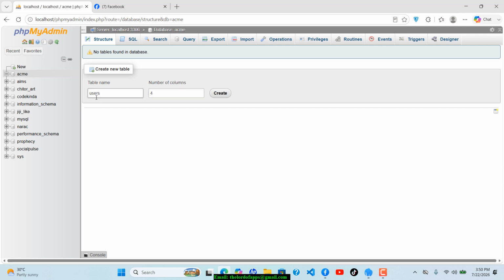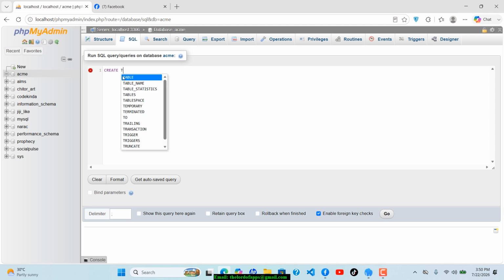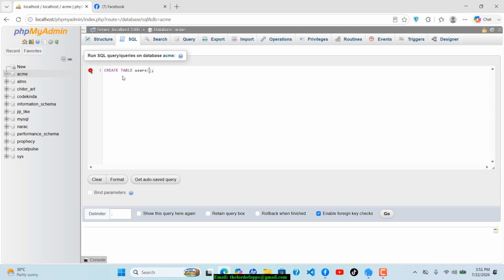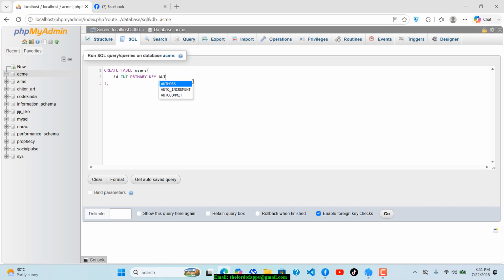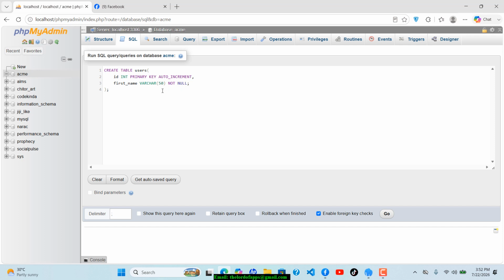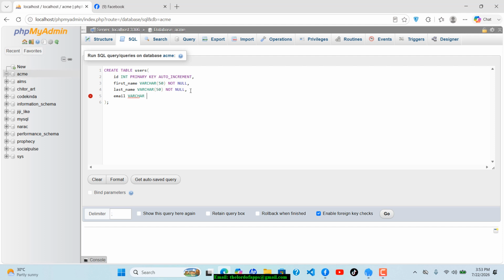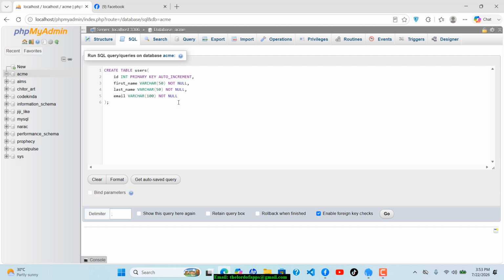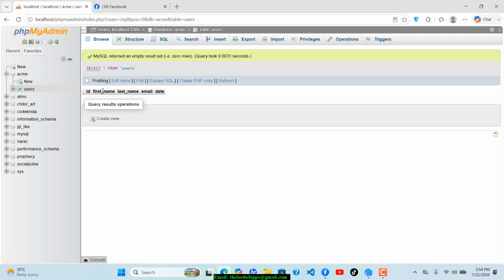Make a Table in SQL without AI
Learn how to create a table in MySQL using SQL step by step!

In this beginner-friendly SQL tutorial, you'll learn how to create database tables using the CREATE TABLE statement. We'll cover the essential SQL syntax, define columns, choose the right data types, and add constraints like PRIMARY KEY, AUTO_INCREMENT, NOT NULL, and UNIQUE.

If you're learning SQL, MySQL, database design, PHP, web development, or backend programming, this tutorial is a must-watch.

In this video you'll learn:

✅ What a database table is
✅ SQL CREATE TABLE syntax
✅ Choosing the right data types
✅ PRIMARY KEY and AUTO_INCREMENT explained
✅ NOT NULL and UNIQUE constraints
✅ Best practices for creating tables

This tutorial is perfect for:

PHP & MySQL developers
Web developers
Computer Science students
Backend developers

🔥 Watch the SQL Series

Create a Database Using SQL
Create Tables in MySQL
Insert Data into Tables
Update Records
Delete Records
SELECT Queries
WHERE Clause
ORDER BY
JOINS
Database Relationships

SQL & MySQL
JavaScript
PHP
Python
Web Development
APIs